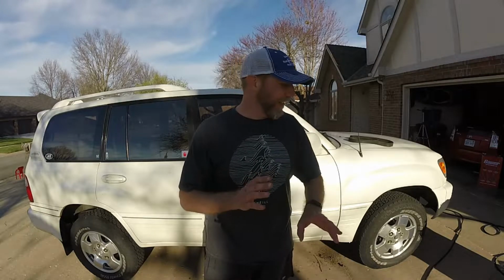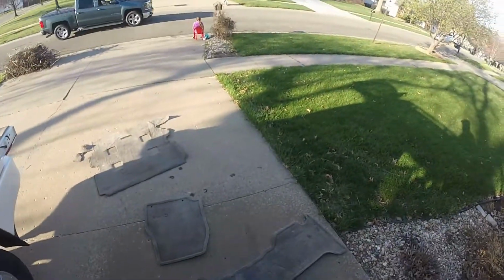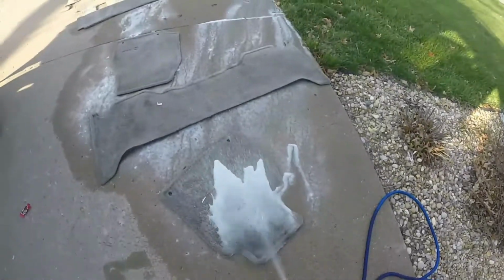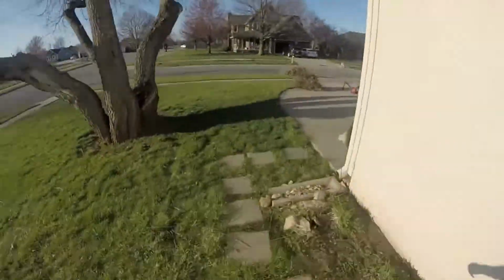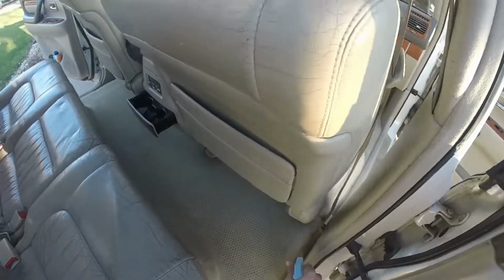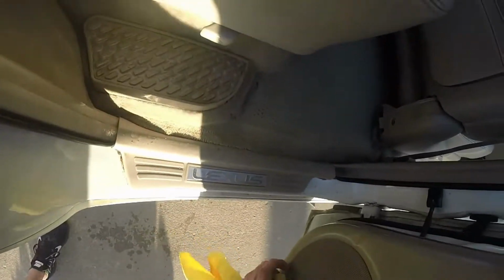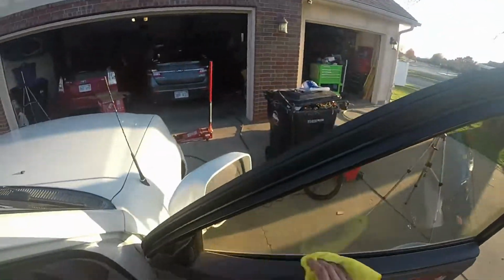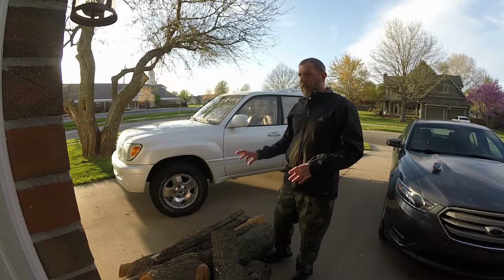Cleaning and Talking Notes About The Lexus LX470 (Toyota Land Cruiser Series 100)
I purchased one of the cheapest clear title, running and almost rust free 100 series Toyota Landcruiser in May 2020. The catch is, I had to settle for a Lexus LX470. This SUV has the Toyota 4.7L 2UZ-FE V8. Several of these engines have reached one million miles. This one has 328,000 at the time of this publication.

For the first six months I spent lots of time being a shade-tree mechanic but... I did make time for fun. Now that the vehicle is caught up on maintenance we are building ONTO the vehicle this summer!!!

The vehicle was purchased for $4,200 USD plus an additional $2,600 in parts purchased. The final cost, thus far, has been $6,800. (No labor costs because I did all of the mechanical and repair work myself.)